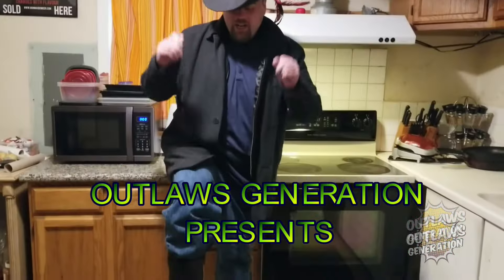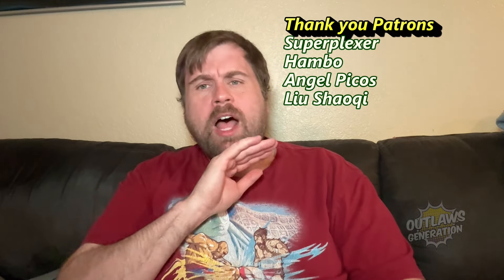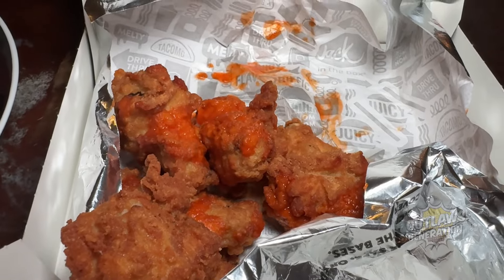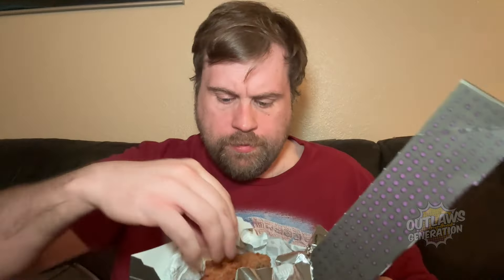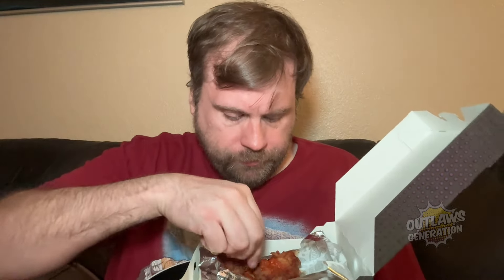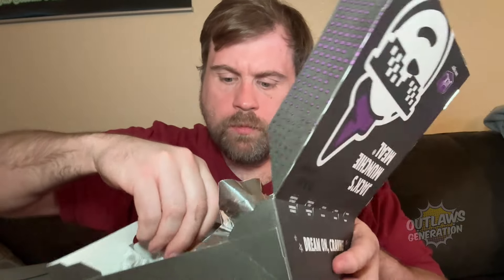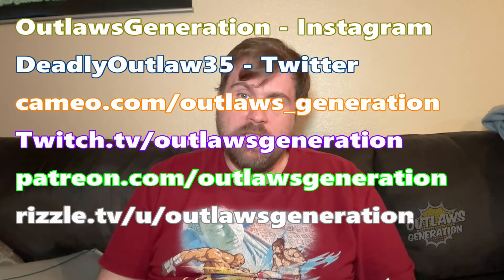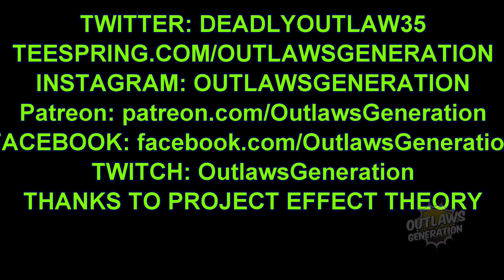Jack In The Box Buffalo & Plain Wings review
Check out Coldest Water @ TheColdestwater.com/outlaw

MDA87, Mike Hammes, Hammond22, Pom Corn, Superplexer, Mike&Molly, PICROB2000, Hambo

To become an Official Outlaw, here are the 3 rules.
2. Comment on my videos

Official Outlaws
1. Backwashed Milk
2. Jake Krebs
3. David Link
4. Carnival
5. MDA87
6. Dragonslayer
7. Cece Ruben
8. Miles Pires
9. NOK Spot
10. Rodimus Prime
11. Freddie Foodie King
12. Bliss Catharthey
13. Jerry Petersen
14. Fox56912
15. Ben Fischer
16. Mathew Rudd
17. TrevCoreShow
18. Folkenaut
19. Slendering HD Show
20. Cardshuffler935
21. Tacos and Gold Chainz
22. Monte Freeman
23. I'll Be There JK
24. Eric LDC
25. Blake Raynor
26. SweatpantsJoeEats
27. Dino Bot
28. Toitle Time
29. Ms. Acosta
30. Owl
31. TheMissingLink
32. Brent Lyons
33.The Dayton LIVE Show
34. Savage Wolf 180
35. Skank Hunt 42
36. Elizabeth Rickard
37. Superplexer
38. Prankster Reloaded
39. Gary 200
40. Lucas Mcquillan (RIP)
41. Nubs Parrot
42. Hammond22
43. Luke C.
44. Simple Jack
45. K-Hill 145
46. James Joyce
47. Matthew May
48. Little Jimmy
49. Bully
50. Montana B
51. Boogie Jules
52. Conrail
53. Don Knotts
54. Blinding End
55. JPEG
56. GI Joe Gaming
57. The Super Original
58. Chance Reupload Central
59. Handsome Mike
60. Vp13
61. Linkxz No
62. Ginger Ninja
63. Mike McSpookertin
64. LimePlayz
65. SnackKingCole
66. BigDog7897899
67. Jim_Fro78
68. Kaori Crystal Dreams
69. Jucifer
70. Meister
71. Honorary Lizard
72. Wendelveli
73. Todays Food Review
74. Emnem
75. Desmond Ciari
76. Dick Heddon
77. Robbiep2 Vlogs
78. Paul's World
79. Tom Dbuza
80. Scar
81. Cheddar323
82. Chuck's Food Reviews
83. Shawny Mac
84. Alex Chapo FYM
85. JKMCraveTV
86. Tecontony
87. Jack Jerawitz
88. Lollipop Cop
89. Cave Squeaker
90. Jarred 333
91. Redneck Snack Reviews
92. King Benn
93. Playstation Kings
94. Infringinator
95. Nick Stewart
96. Outlawcatontheloose
97. Uneven Pizza
98. Marie
99. Outlaws Cookout Fan
100. Brisk
101. Samus Knight
102. Grits207
103. BigRon1995
104. Randal Denver
105. Lisa Nadrone
106. PICROB2000